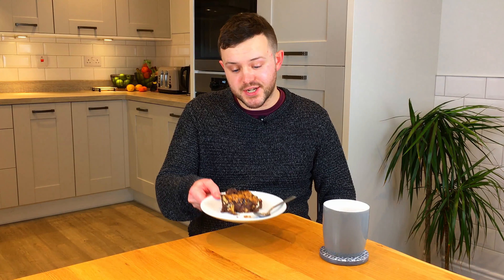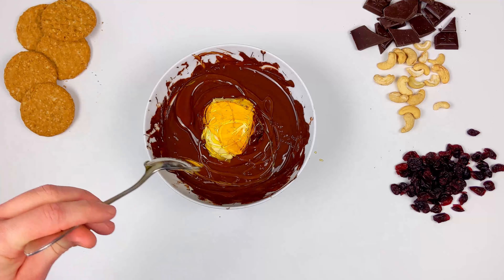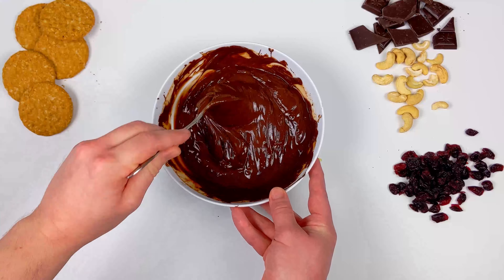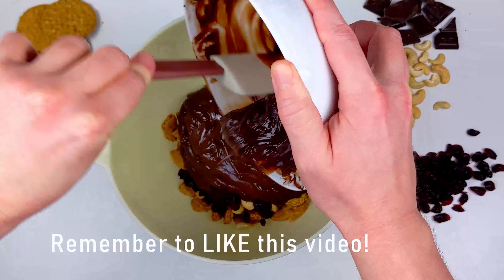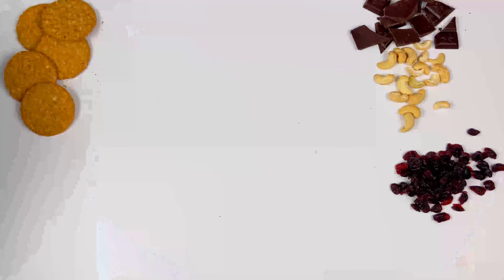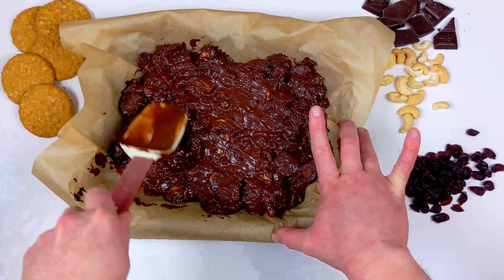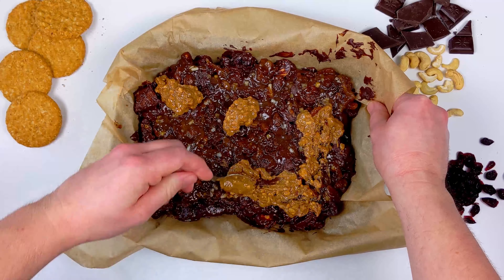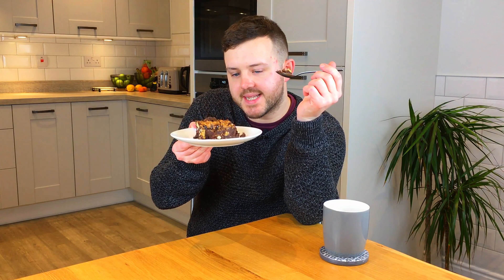VEGAN CHRISTMAS: Our ultimate MINCE PIE FRIDGE CAKE (2020)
Well, do we have a vegan Christmas treat in store for you today! This is our ultimate MINCE PIE FRIDGE CAKE!

If you love mince pies, chocolate, cranberries, peanut butter, cashews and biscuits - you are going to absolutely LOVE this recipe. It's the easiest recipe in the world as there is no baking required, PLUS it's 100% plant-based too!

Take your Christmas to the next level this year with this super-impressive sweet treat. 🎅

Stay safe & have a very Merry Vegan Christmas!

Big Love,

Jason + LessMeat team

x

Our Ultimate Mince Pie Fridge Cake
Makes 9-12 portions

INGREDIENTS:
350g dark chocolate
2 tbsp golden syrup
75g dairy free butter
200g vegan oat biscuits
60g cashews
60g dried cranberries
60g vegan mincemeat plus 2 heaped tbsp for topping
2 heaped tbsp peanut butter for topping

METHOD:

1. Melt the dark chocolate in the microwave for a few minutes, stirring every 30 seconds. Add the dairy free vegan butter and 2 tablespoons of golden syrup. You can also use coconut oil instead of the butter if you prefer. And then return to the microwave for another 30 seconds.

2. Now grab yourself a big mixing bowl and add in the vegan oaty biscuits, broken up into small pieces. And then your going to add in the cranberries, cashews and vegan mincemeat. A nice splash of brandy here would also be pretty epic.

3.  Now add in the chocolate mixture and give everything a really nice stir. If you happen to have any of Santa’s little elves nearby, then you can get them earning their keep by mixing this together for you.

4. Now grab a piece of greaseproof or parchment paper and line a baking tin. Use a plate or small baking tray if you don't own a baking tin.

5. Spread the cake mixture evenly onto the parchment and top with 2 heaped tbsp of mincemeat and finally 2 tbsp peanut butter.

6. Transfer to fridge for 4 hours to firm up, then cut into pieces and tuck in with a nice mug of tea of coffee!

7. Can be stored in the fridge for a week or two, though there is no chance that it'll be in your fridge for that long, we promise! 🤣

Check out the LessMeat app. Its 100% free on Google Play